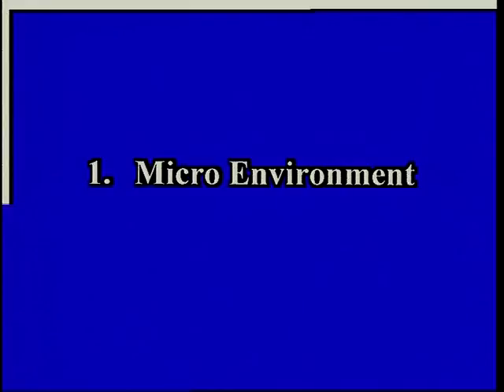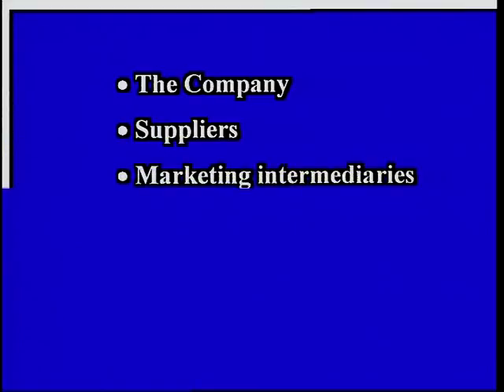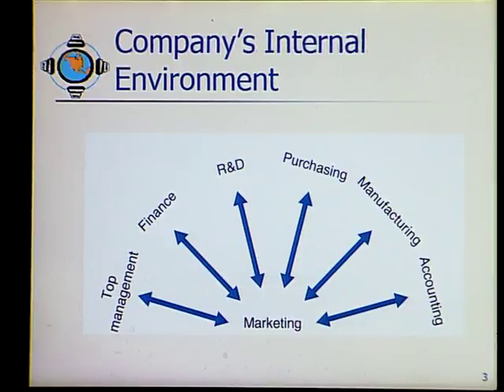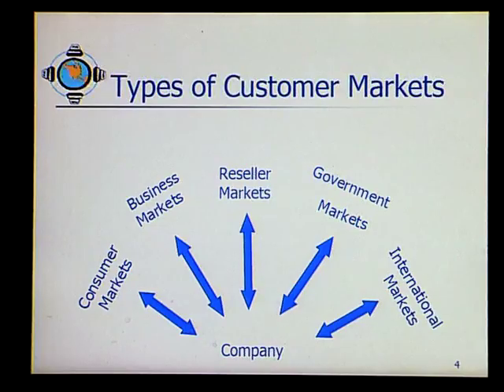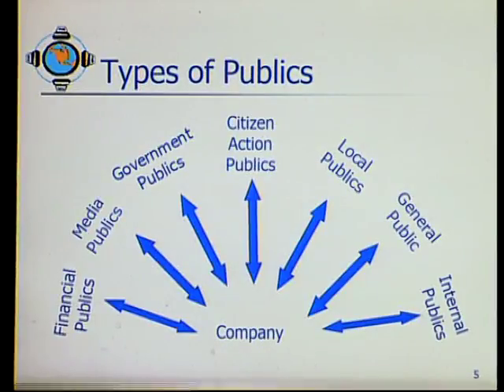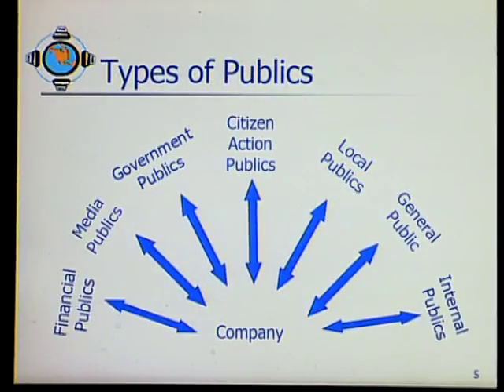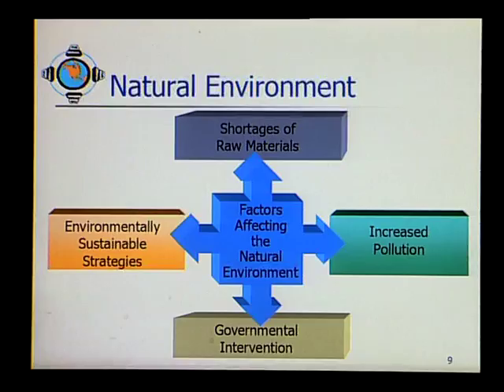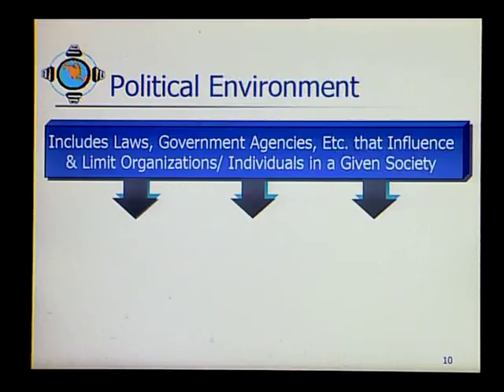Marketing Environment-MBA-1302-SOB-Bangladesh Open University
You Tube Uploaded by Sohail Ahmed-Senior Video Specialist, Bangladesh Open University

Course-Principal of Marketing
MBA-1302
Topic-Marketing Environment
Script Writer & Presenter
Shaik Rafiqul Islam
Ex Faculty-School of Business, Bangladesh Open University
Video Cassette No-1849